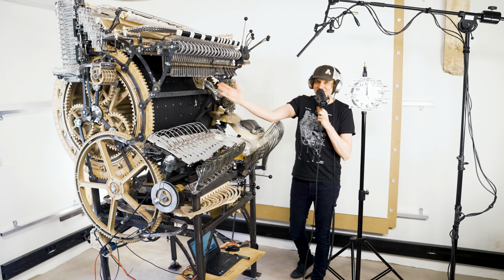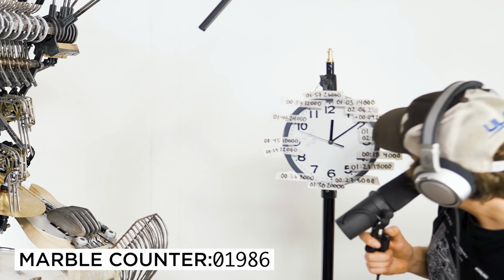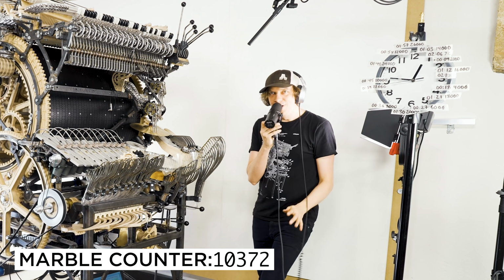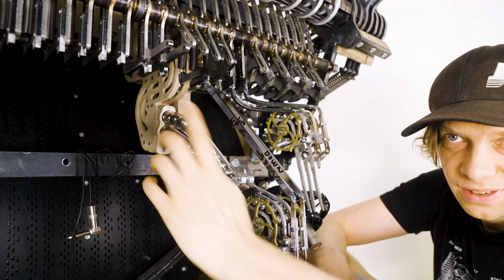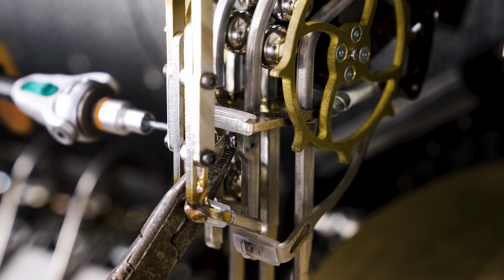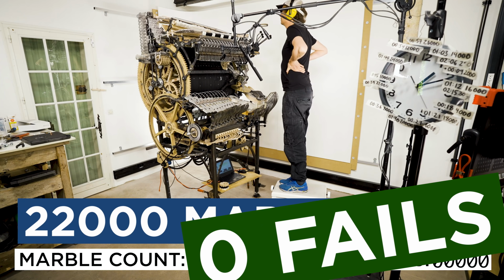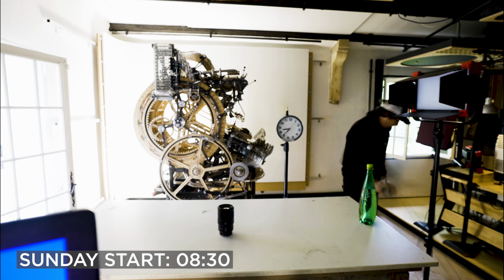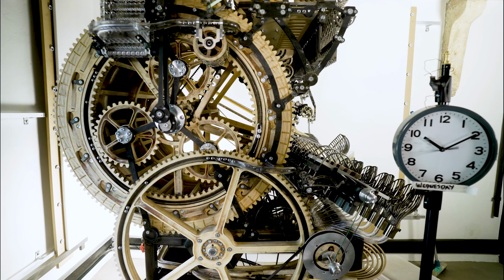Playing 30000 Marbles - Marble Machine X Accuracy Test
- Marble Machine X playing 30000 Marbles
Can we get a perfect score?
Can we keep the floor clean?
Are we seeing the light in the tunnel? (or is it the train coming)

Check out Wintergatan en español channel to watch the build of the MMX with voiceover in Spanish by Carlos Montoro from Anjuda Guitars:

MORE ALLIES:
►Viktor Stenberg, Calle Guldstrand, Gustaf Törner | ProtoCut
►Liam Ward
►David Lewis
►Tobias Smidebrant
►Erik Holke
►CNC Routerparts
►Nathan Skalsky
►Karin & Olof Eneroth